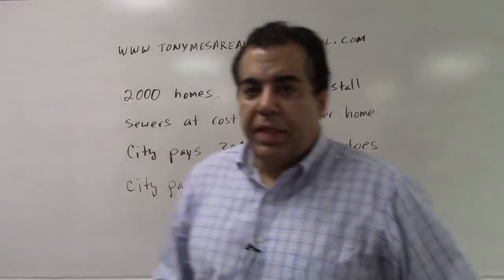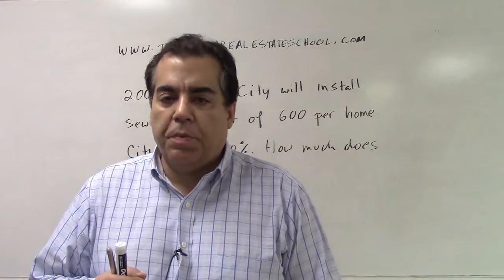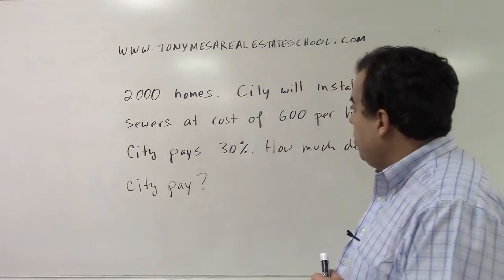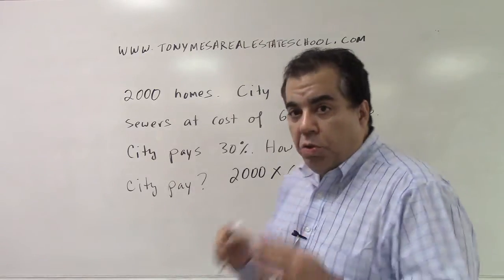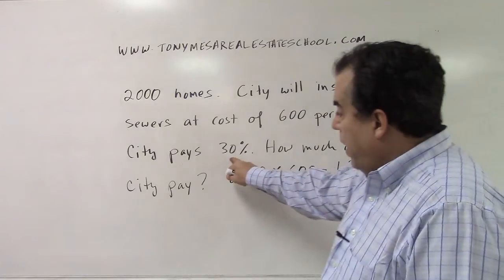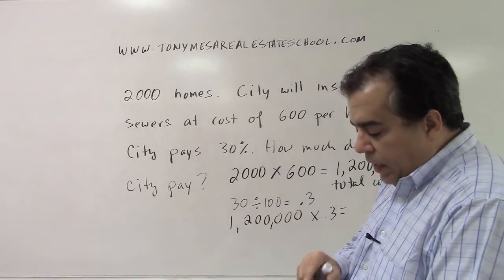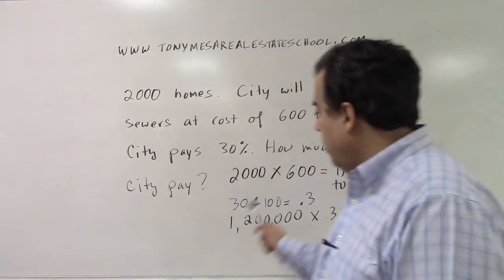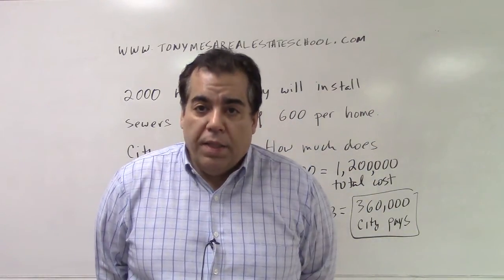Florida Real Estate Exam Prep Math 18 Special Assessment Sewers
This video explains a special assessment problem in which sewers are being installed.